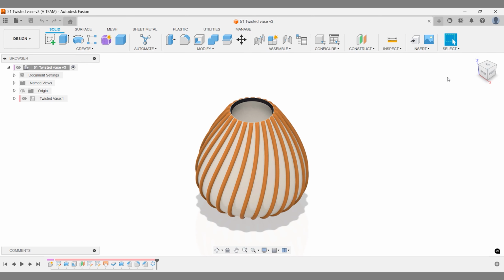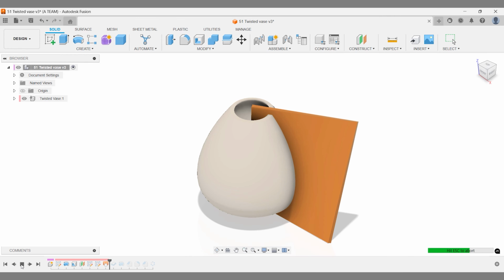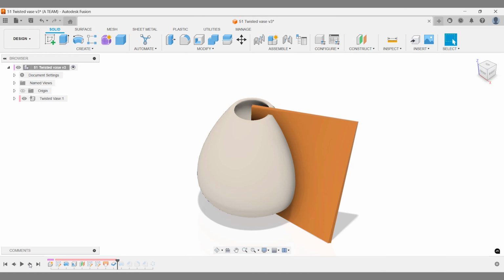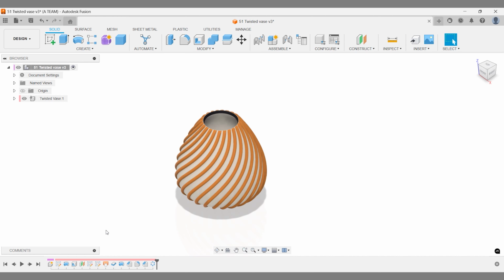How to Edit a Sketch and Update the Model in Fusion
Discover the power of Fusion’s parametric modeling capabilities in this Fusion tutorial. Watch as we update the orange details on a stunning 3D-printed vase with just a few simple edits. By understanding how earlier actions in the Fusion timeline serve as prerequisites for later features, you’ll see how everything comes together seamlessly.

We’ll demonstrate how adjusting a single parameter—changing the angle from 30 to 90 degrees—instantly transforms the vase design. This flexibility allows you to explore creative solutions and easily adapt your projects to meet customer needs. Whether you’re new to parametric modeling or looking to sharpen your skills, this video has you covered!

📂 Resources for Learning More
Check out the links above in the description for more Fusion tips, tricks, and tutorials! 📚